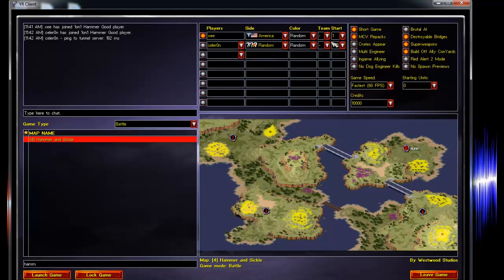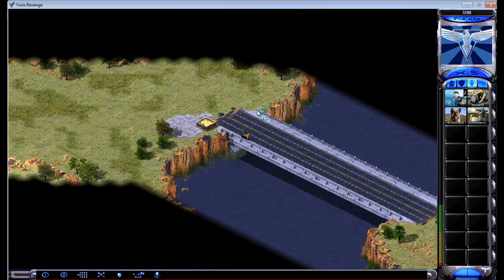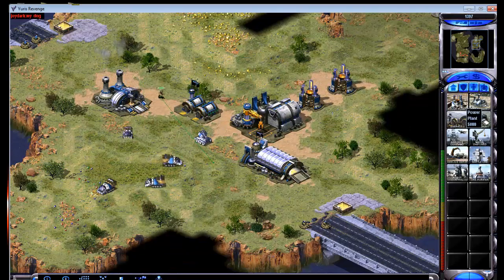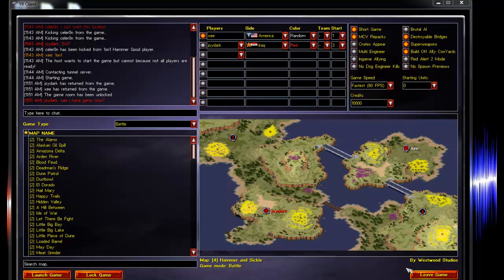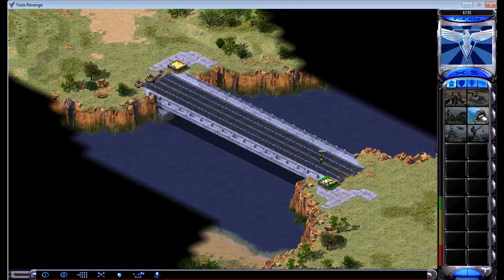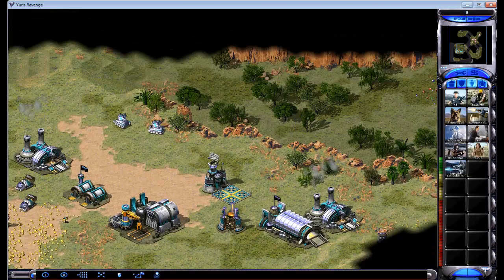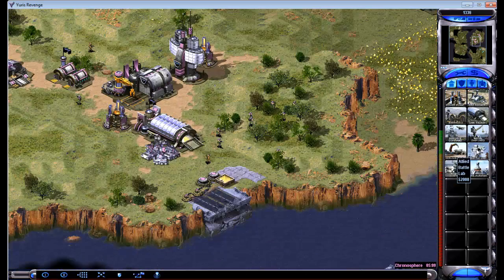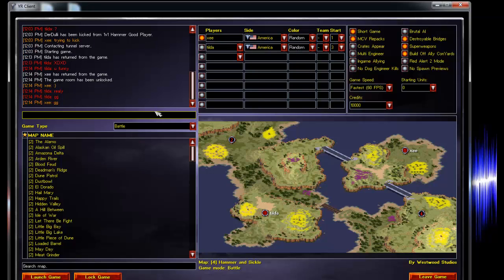Ra2 YR: Automatic Win Strategy on Hammer and Sickle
This is a strategy that I've been using for over 15 years.

This is a unique Yuri's Revenge strategy that can only be executed on spot 1 of Hammer and sickle.

In this video, I have two matchups vs. good players. The first game is vs. a soviet player who rushes to get navy while the second game is very a talented allied player.

One thing I forgot to stress the importance of is in having seals/tanyas ready to blow the bridge. In tough situations it's good to have at least 2 seals near any possible bridge (but not close together).